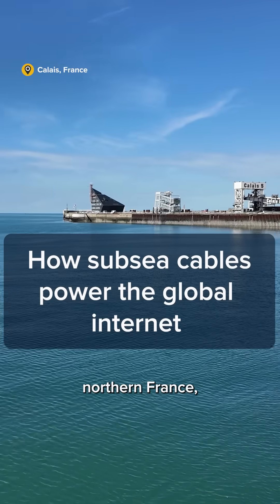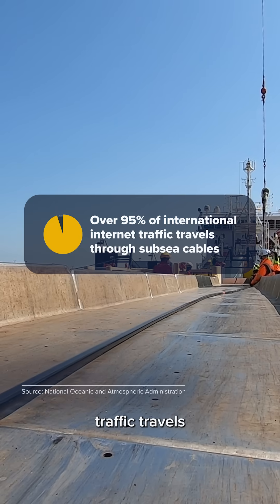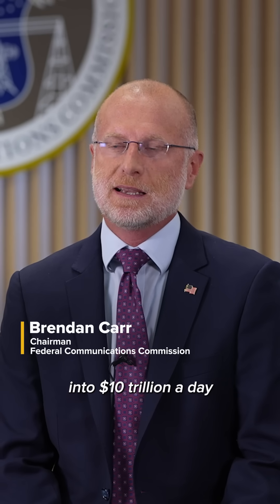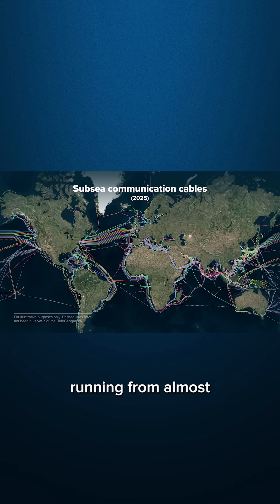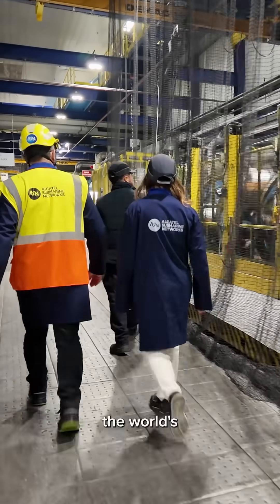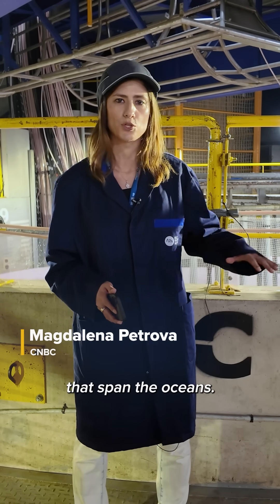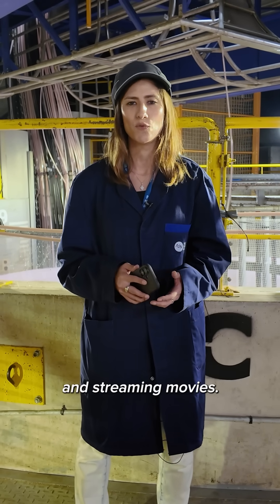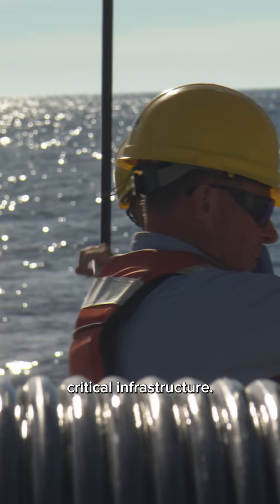How subsea cables power the global internet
Over 95% of international data and voice call traffic travels through nearly a million miles of underwater communication cables.

These cables carry government communications, financial transactions, email, video calls and streaming around the world.

Demand for subsea cables is increasing as tech giants race to develop computation-intensive artificial intelligence models and connect their growing networks of data centers.